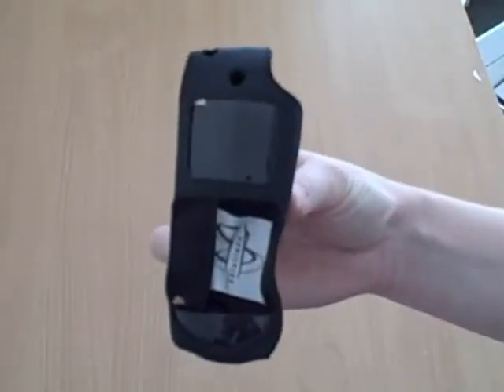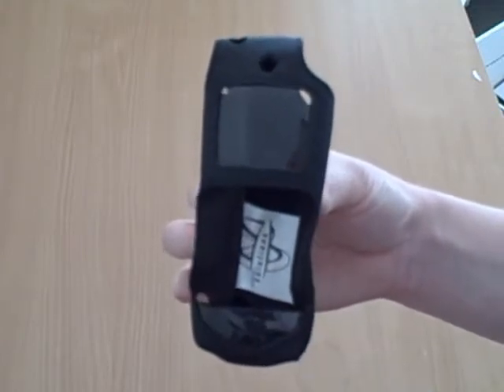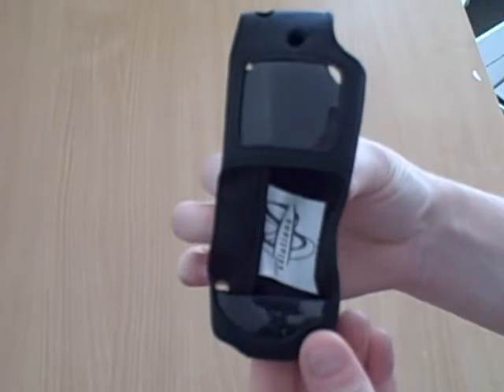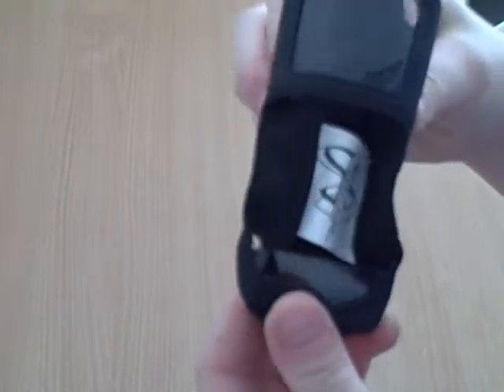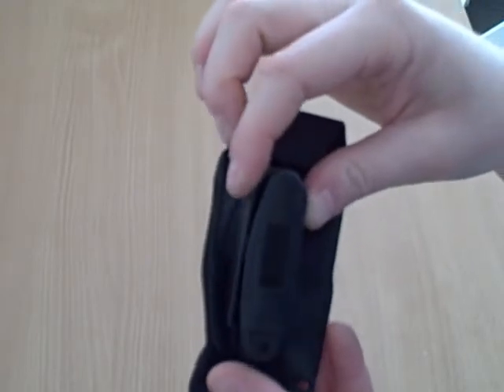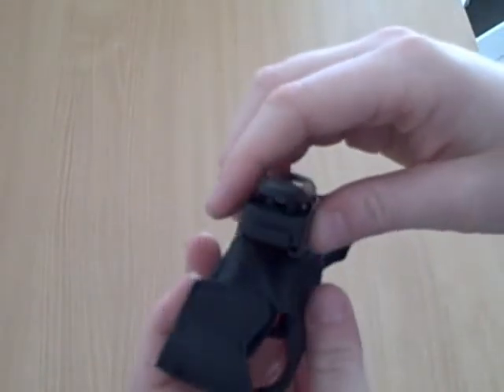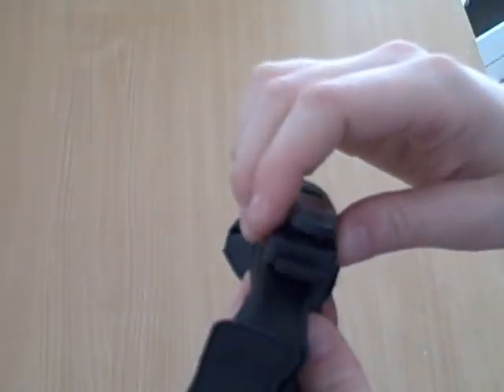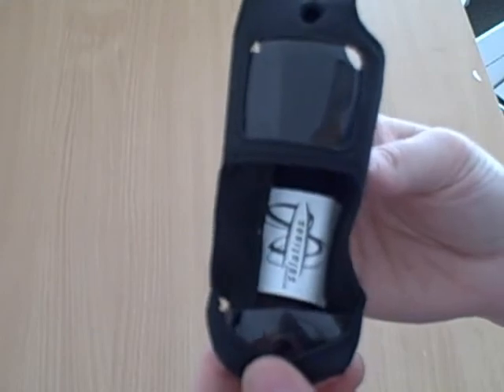LG VX2000 Standard Leather Case with Swivel Belt Clip